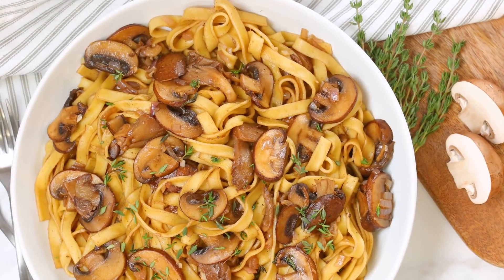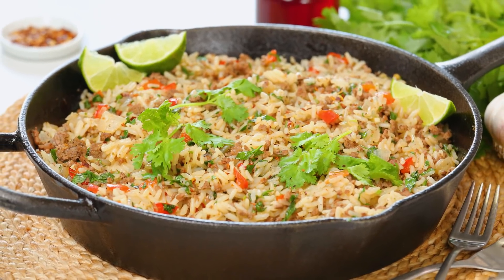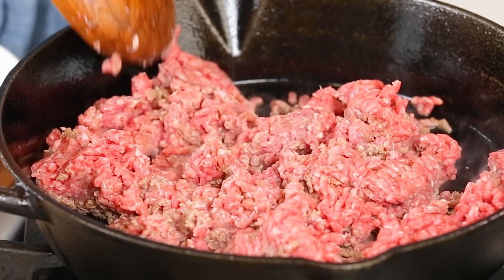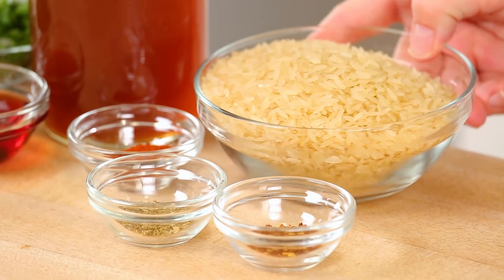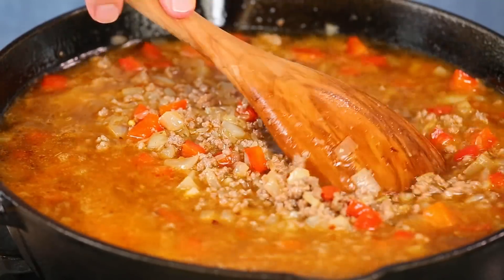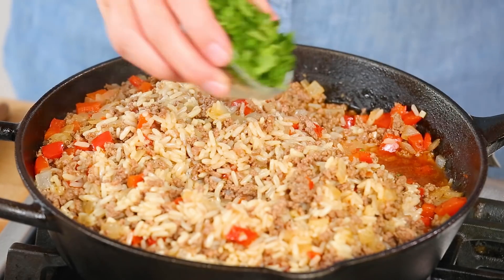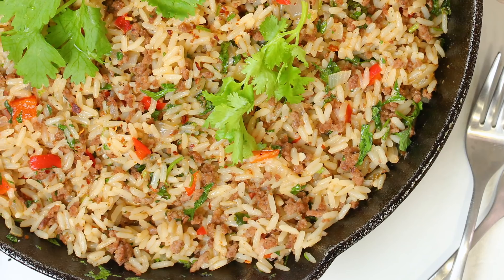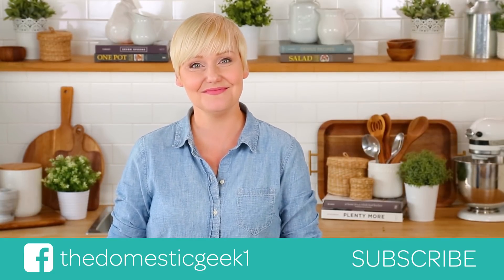Chimichurri Beef & Rice Skillet | One Pot Easy Weeknight Dinner Recipe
ORDER MY COOKBOOK "The Domestic Geek's Meals Made Easy”!

SHOP THIS VIDEO:
Cast Iron Skillet
Enameled Cast Iron Skillet